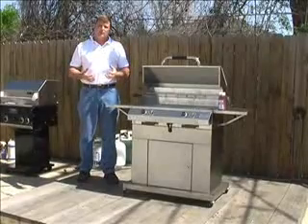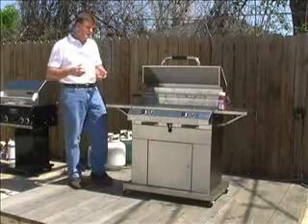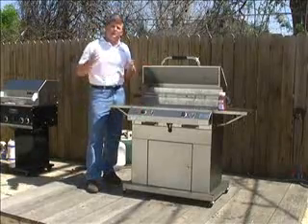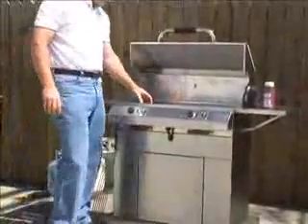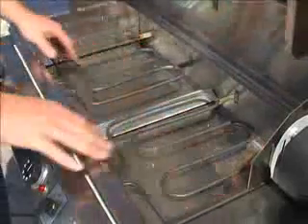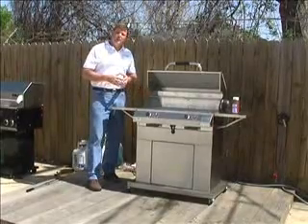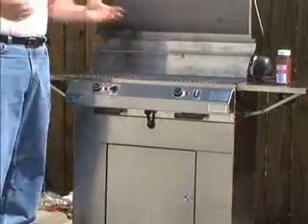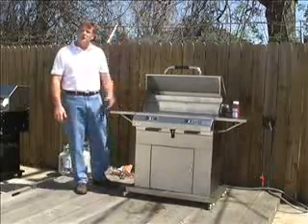Electri-Chef BBQ Grill - Features Video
In this video we give you a detailed demonstration  of a Electri-Chef Grill.  We highlight the features of this particular grill, and show you exactly how this grill performs by cooking up some of your favorites.

At BBQGuys.com we don't just sell the grills, we show you how to use them!